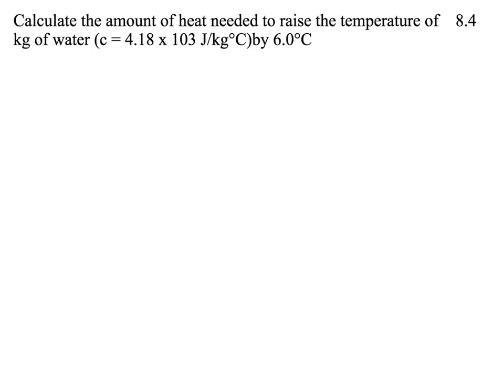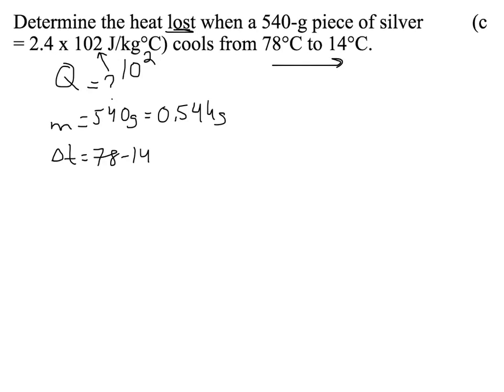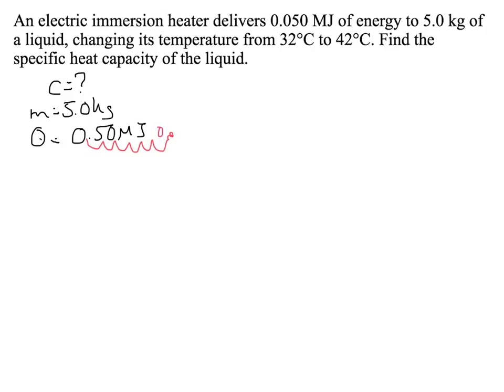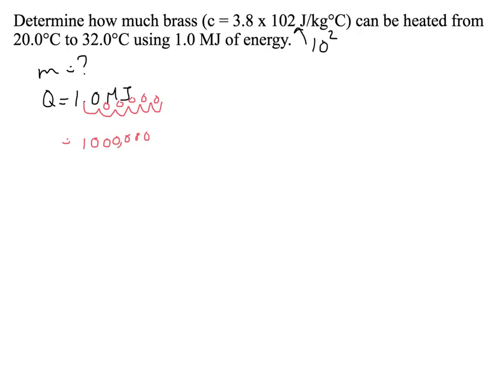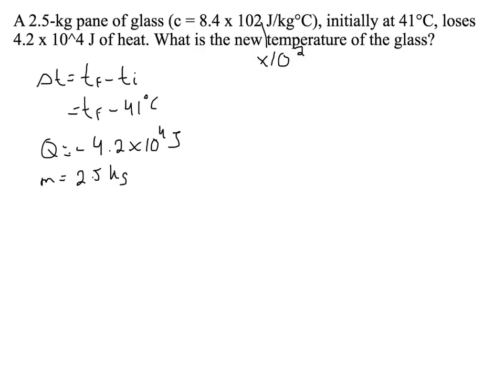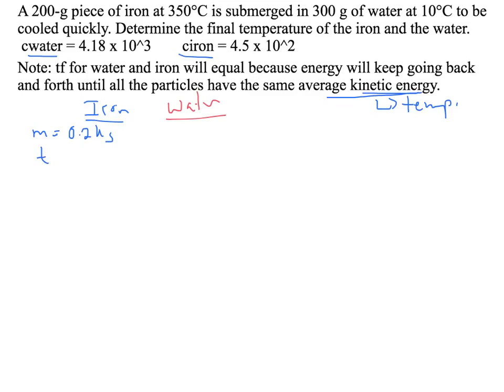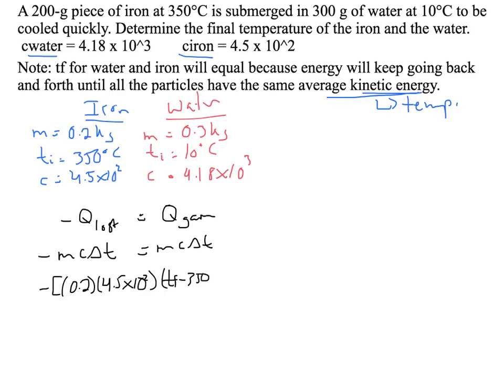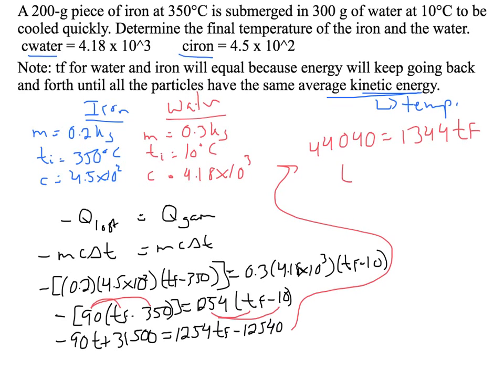Thermal Energy and Heat